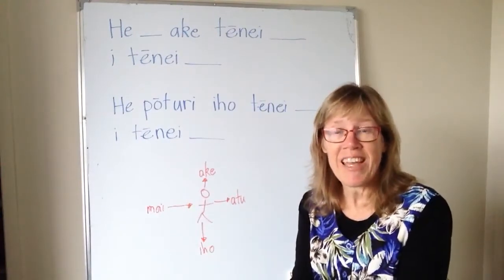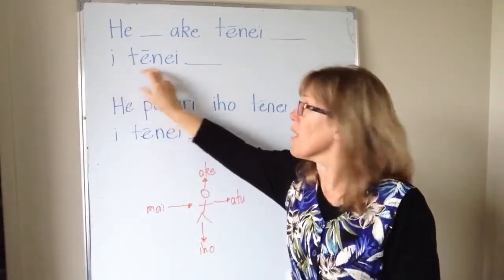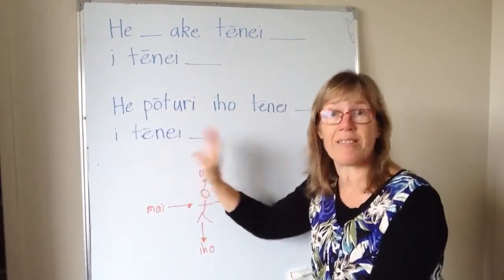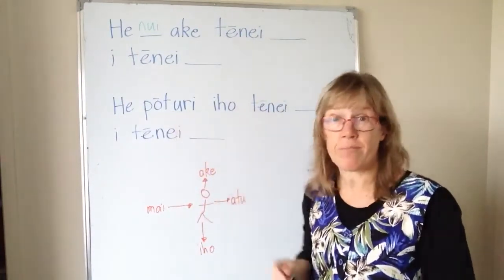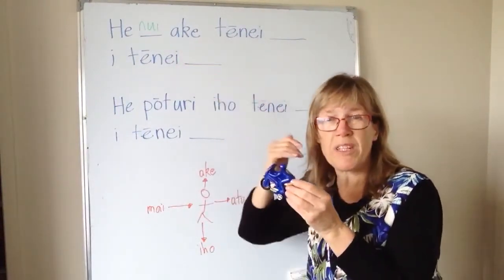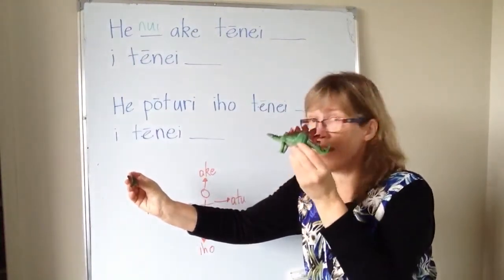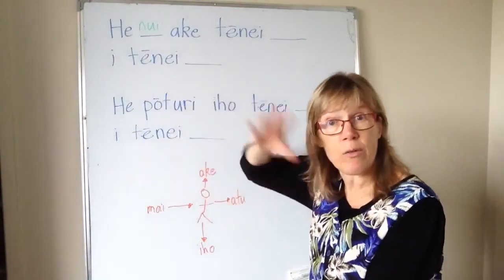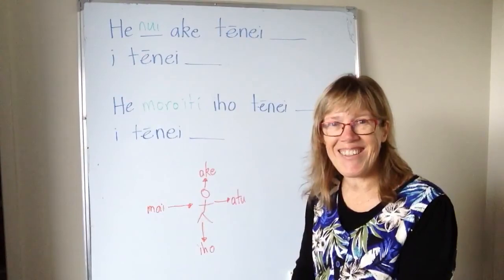Comparing two things in te reo